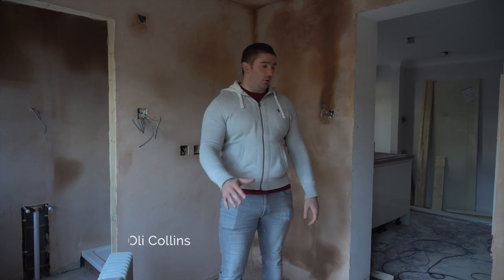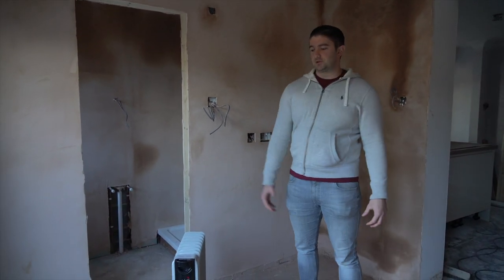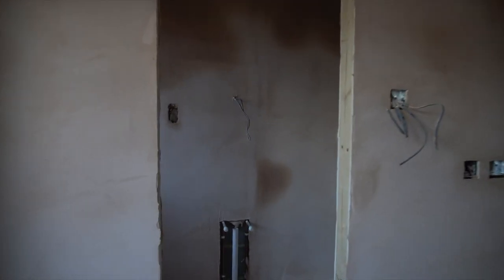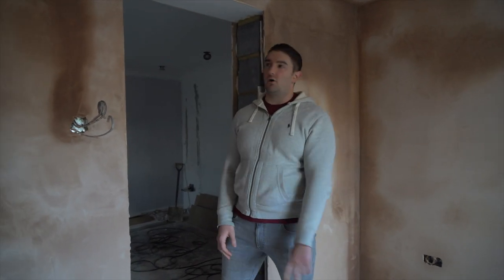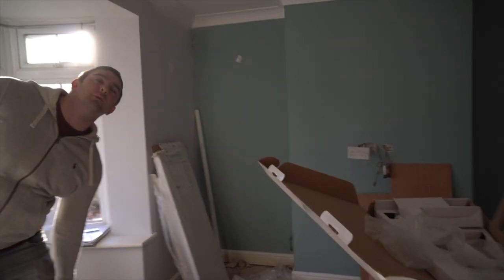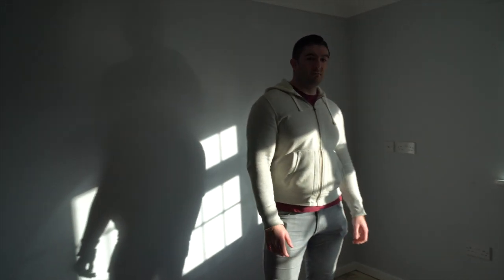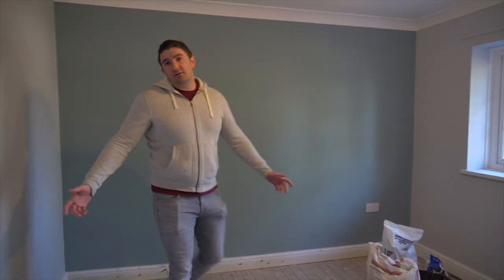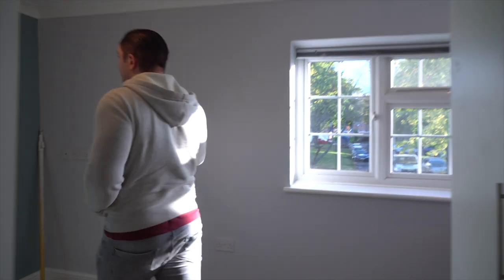Chichester Close - 6 Bed HMO Refurb Vlog - Episode Sixteen